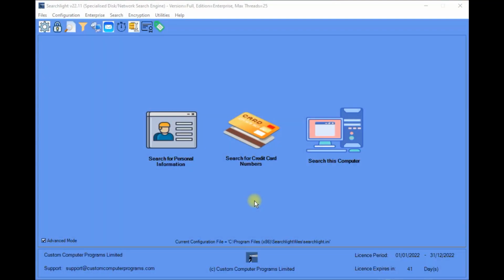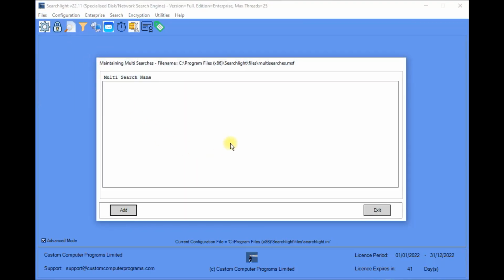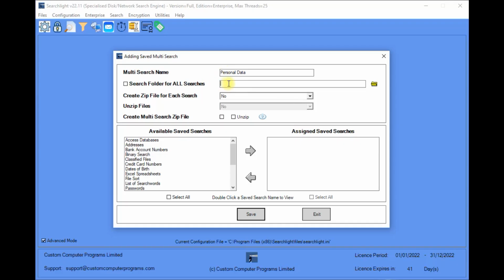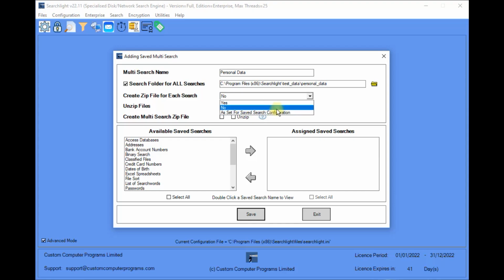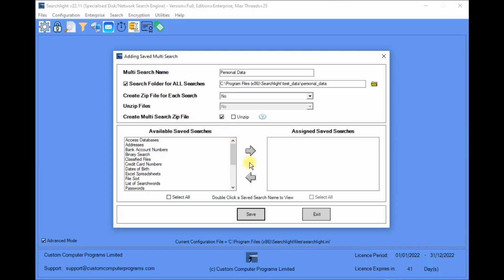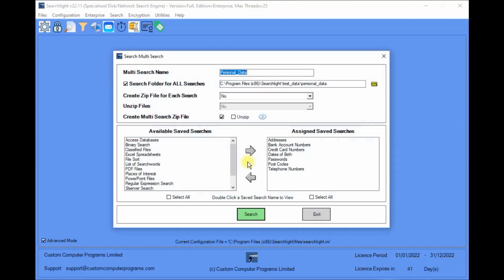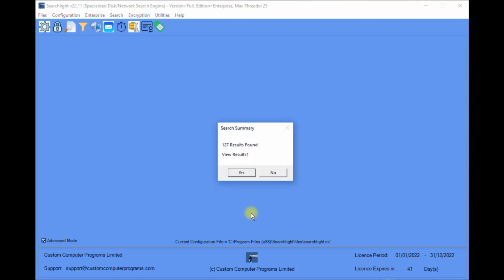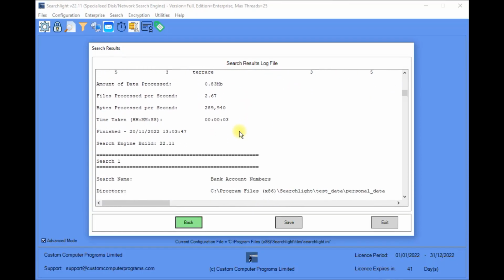Searchlight - Multi Search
A tutorial on Searchlight's multi search functionality.